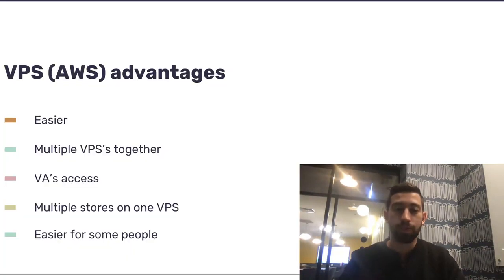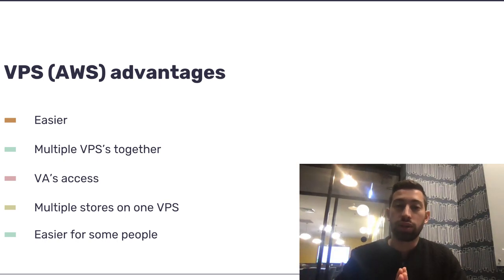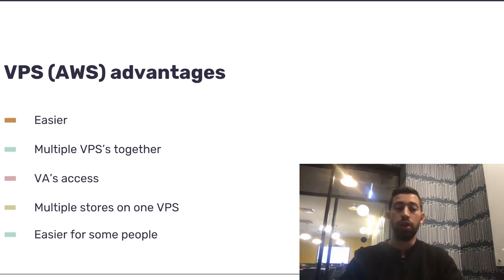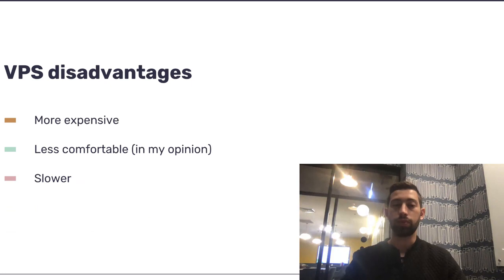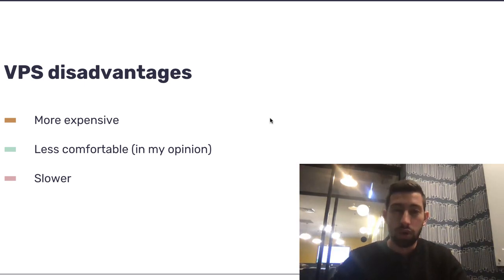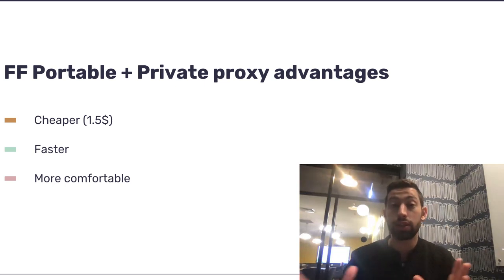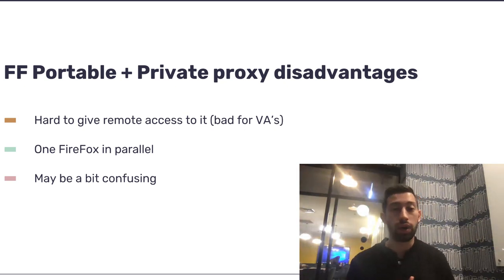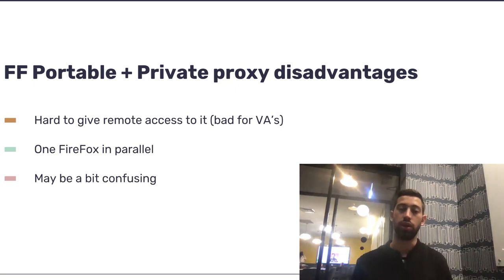Stealth accounts - Should I use VPS (Like Amazon AWS) or Private Proxies with Portable Firefox?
When we are drop shipping on eBay, we may want to use stealth accounts for many reasons, including eBay and PayPal suspensions.

In this video, I want to talk with you about if it is a good idea to use a virtual private server (VPS) or private proxies with Firefox portable while we are working with stealth accounts.

AutoDS is an all in one Dropshipping platform which includes:
✅ Stock & Price-monitoring